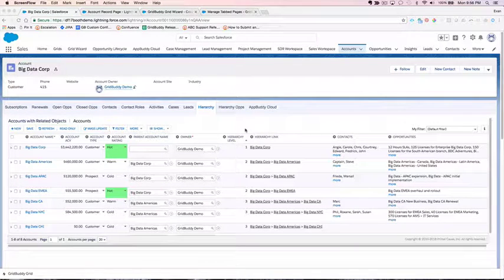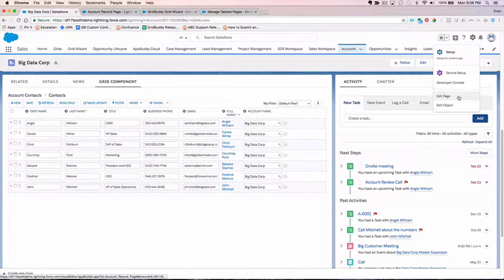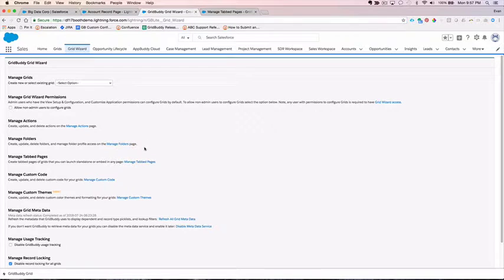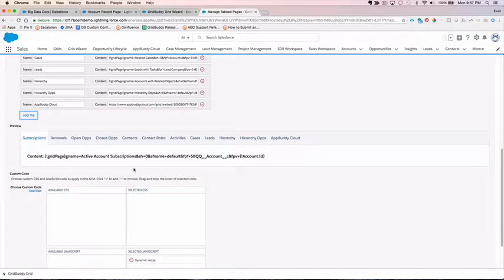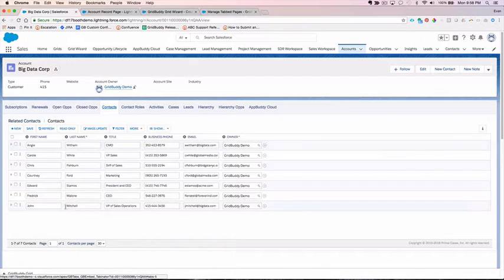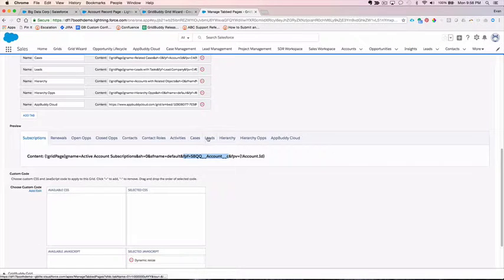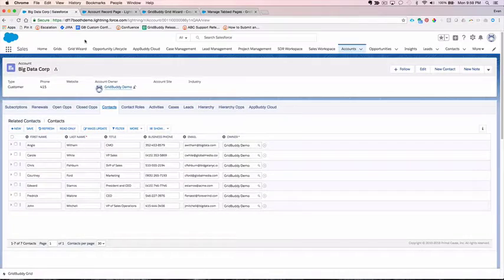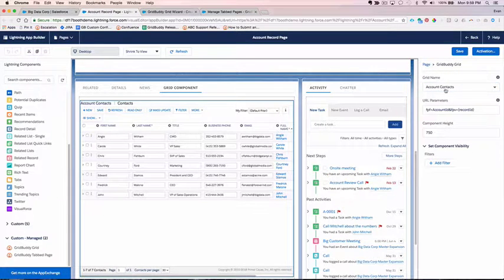Embedded Grids with GridBuddy Lightening Components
GridBuddy
AppBuddy
Salesforce
Lightening
Embedded grids
Lightening components